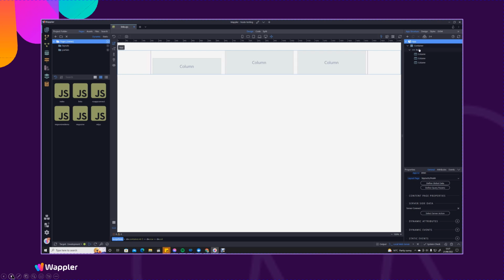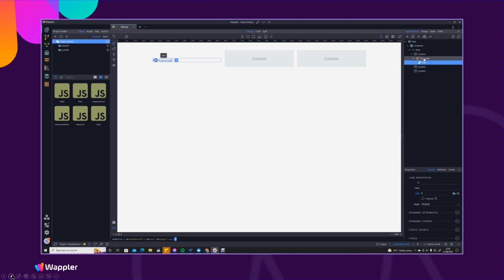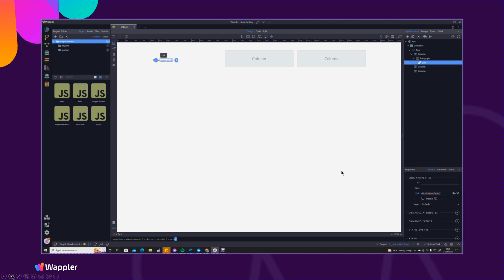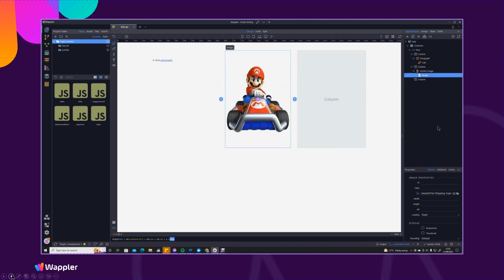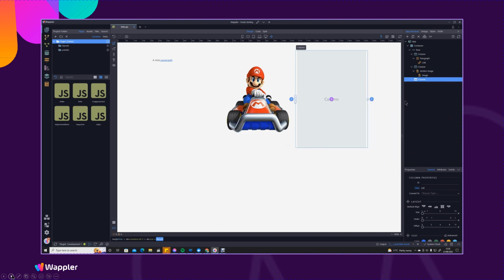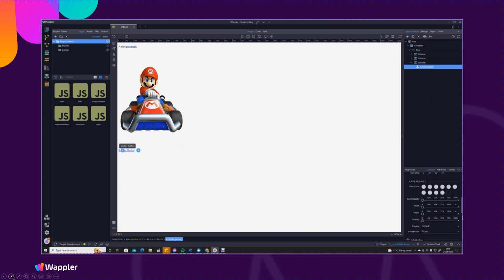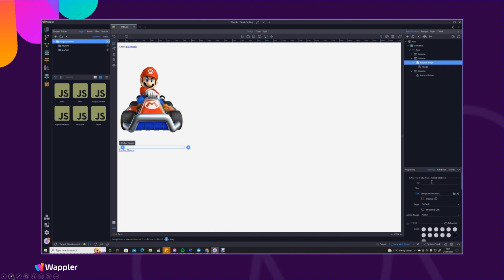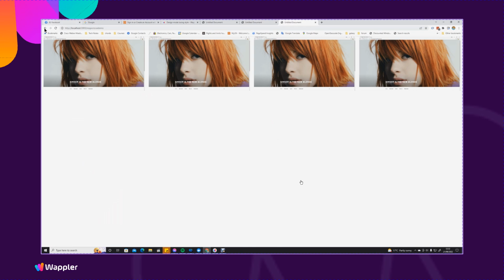How to create text hyperlinks, Image links and button links from you page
In this module we look at creating links from text and also the use of the "Anchor Button" and "Anchor Image" to link to other pages. We deal with static links and demo how to use dynamic images and links via the Dynamic Attributes of these components